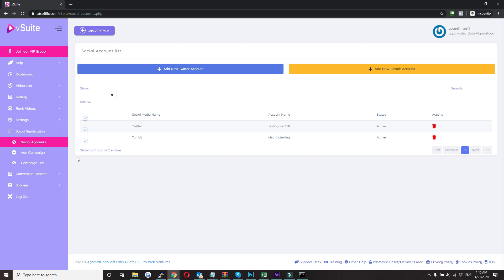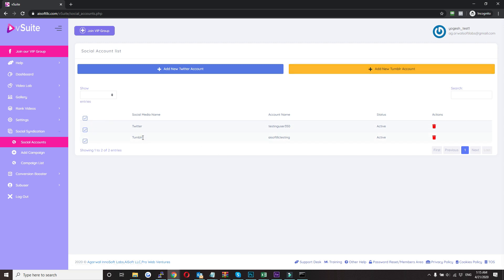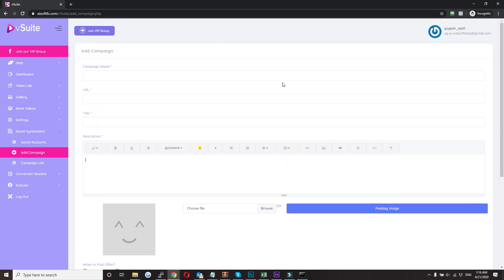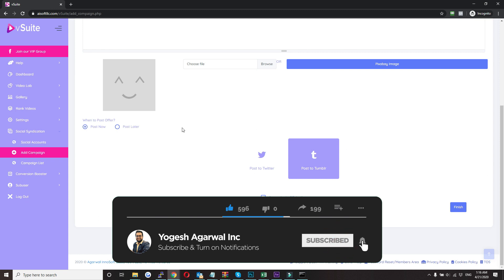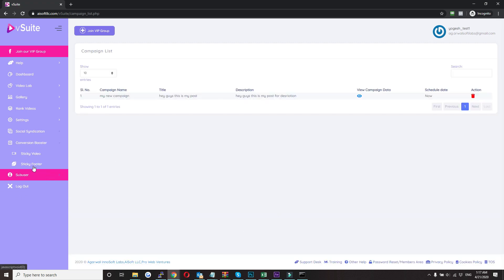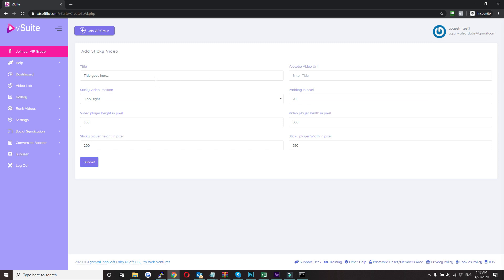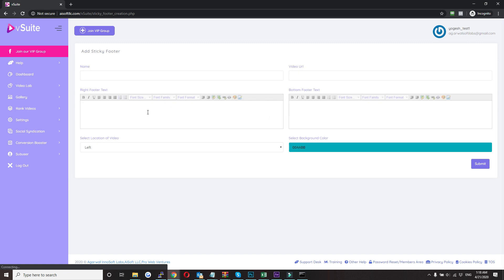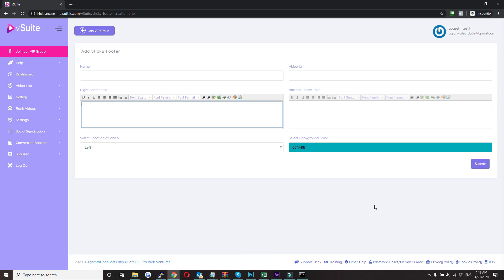vSuite Social and Conv Booster